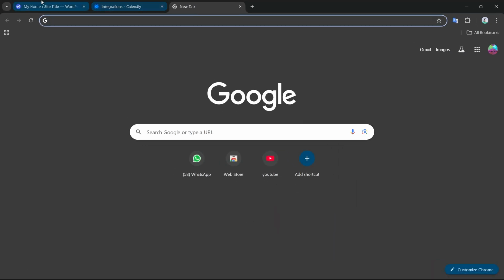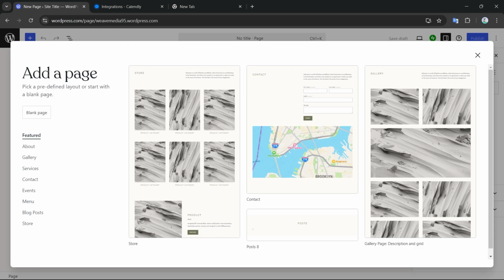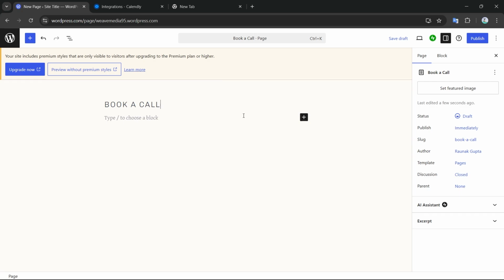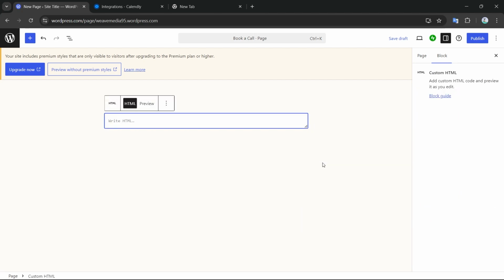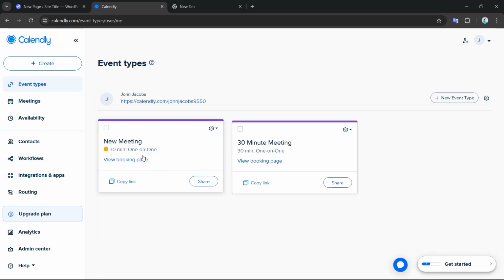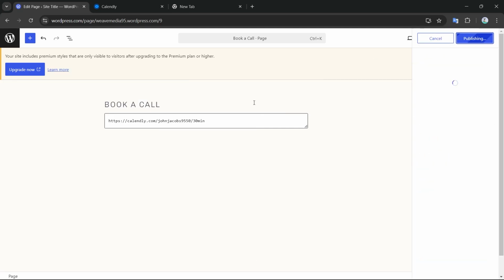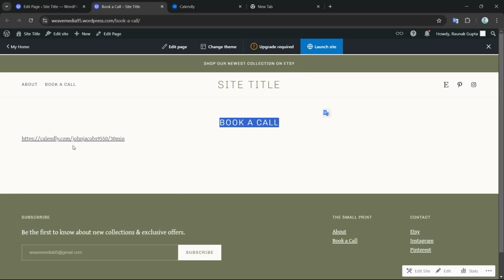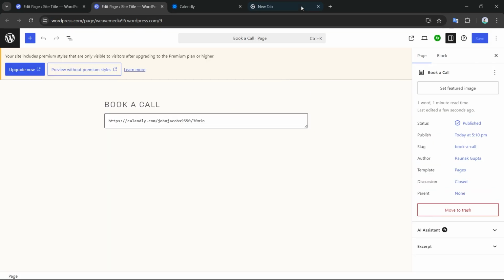How to Integrate Calendly With Wordpress (Step-by-Step)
Learn how to integrate Calendly with WordPress to streamline appointment scheduling on your website. This video walks you through embedding Calendly, using plugins, and customizing the booking experience. Make scheduling easy and professional today.